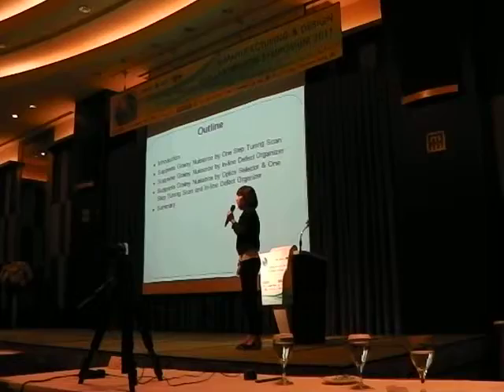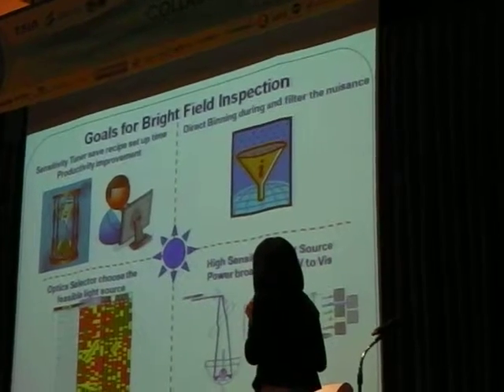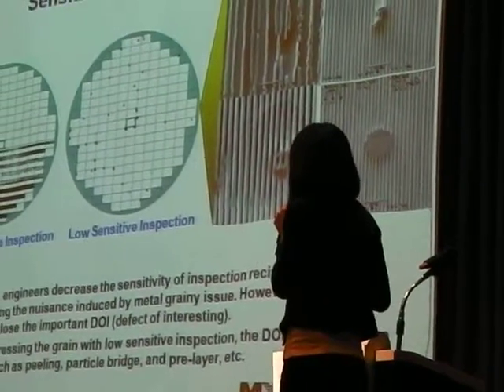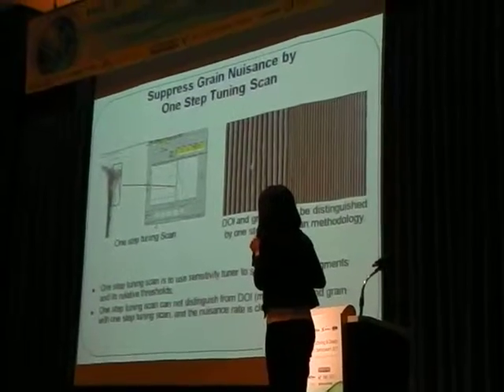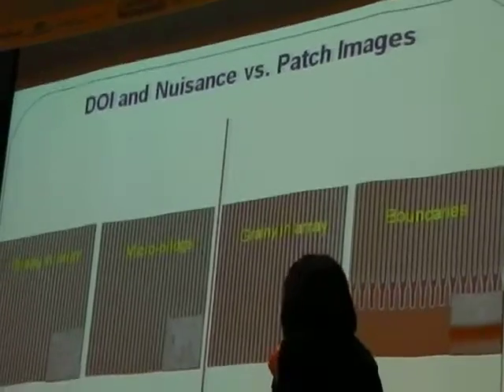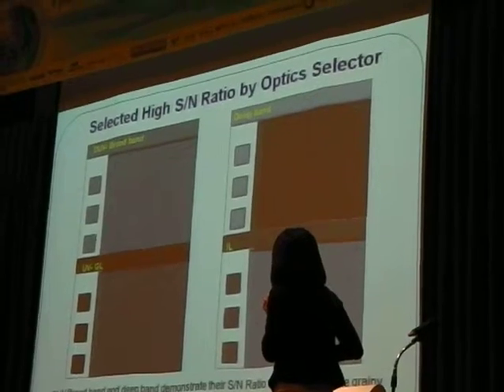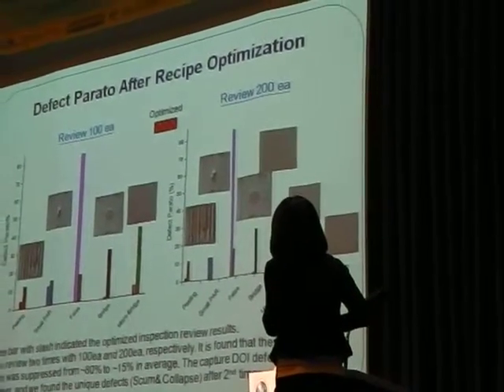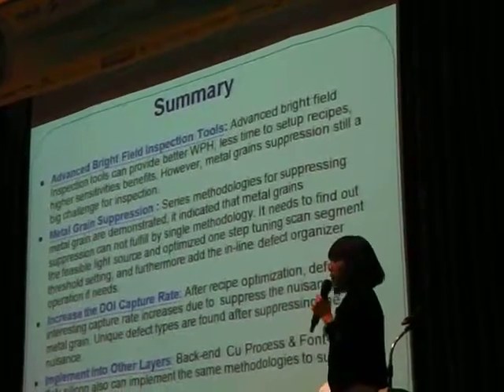第一次英文演講